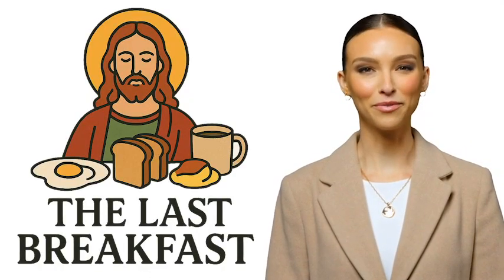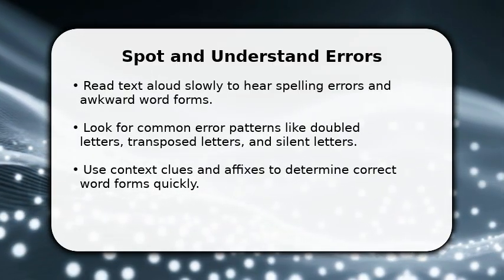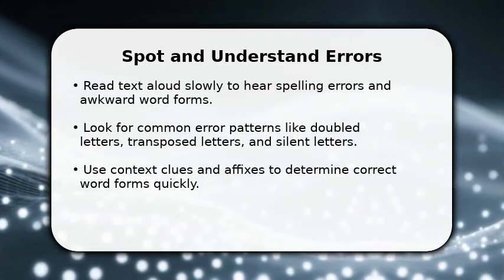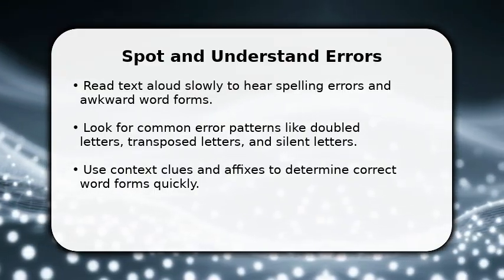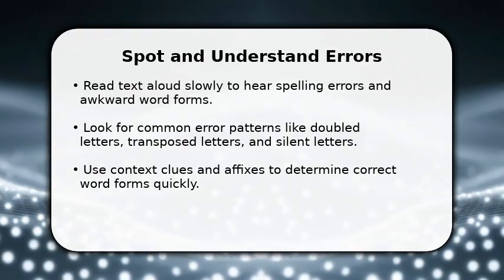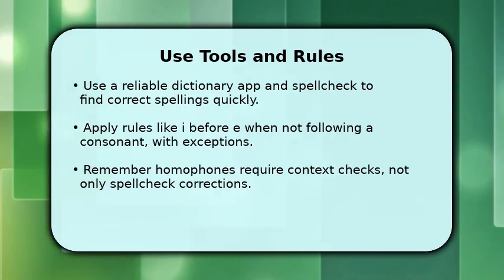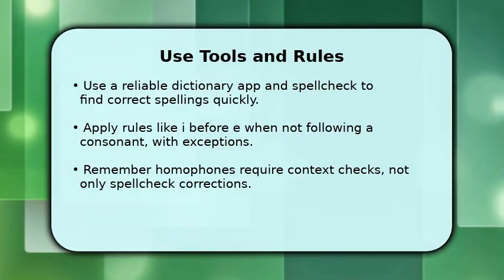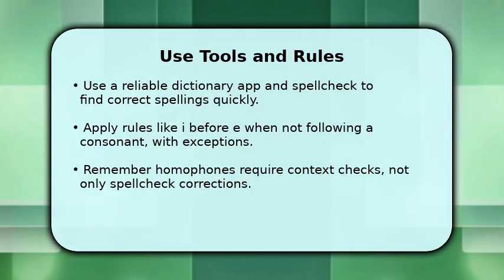How to Fix Spelling Mistakes (full Guide)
How to Fix Spelling Mistakes (full Guide) | 🔒 Surfshark VPN Deal — Stay private and secure. $1.99/mo + 3 Months Free ▸

Discover the ultimate guide to correcting spelling mistakes, featuring expert tips and strategies. Learn how to identify common errors and improve your writing with our comprehensive tutorial.

spelling correction, common typos, writing improvement, grammar rules, proofreading techniques,